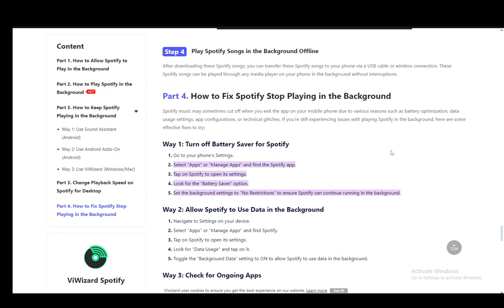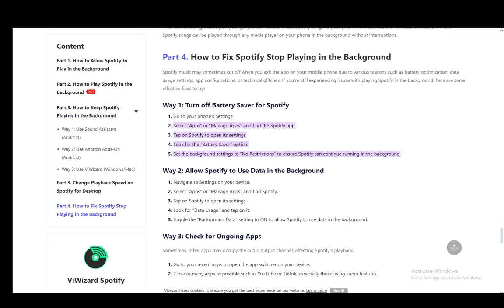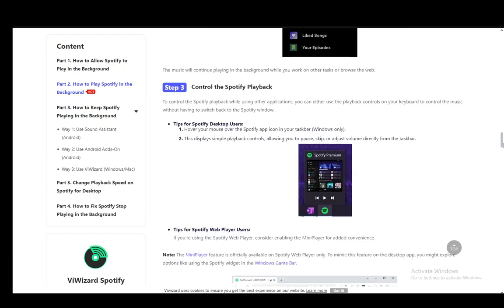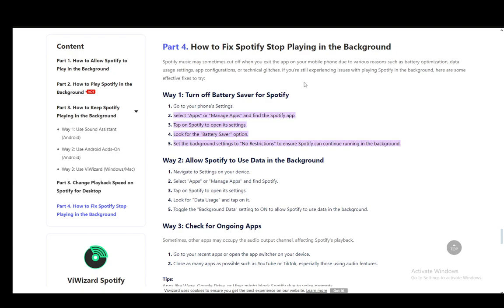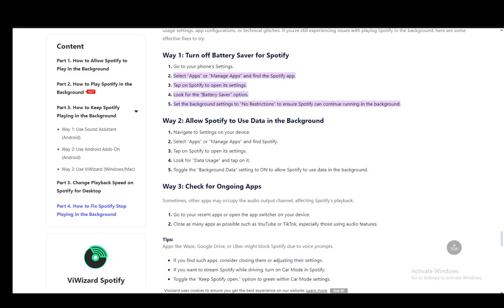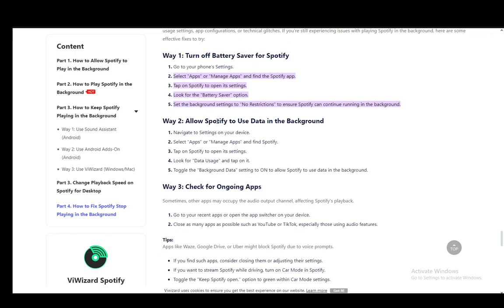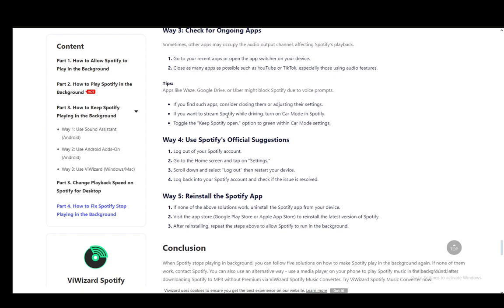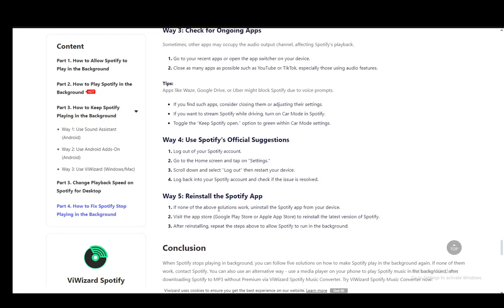How To Keep Shopify Playing In The Background Tutorial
Today we talk about keep shopify playing in the background,shopify tutorial,shopify tutorial for beginners,shopify tips,shopify video background autoplay